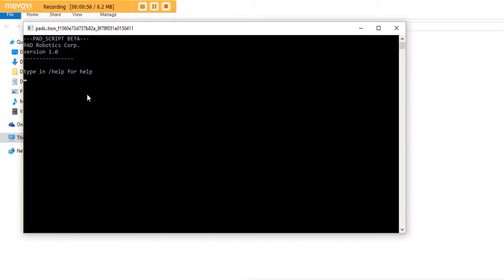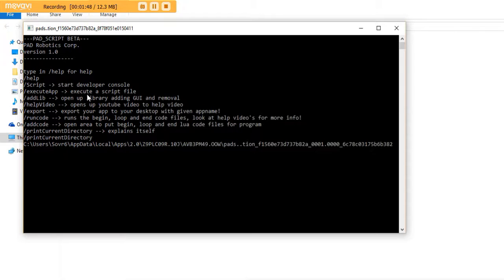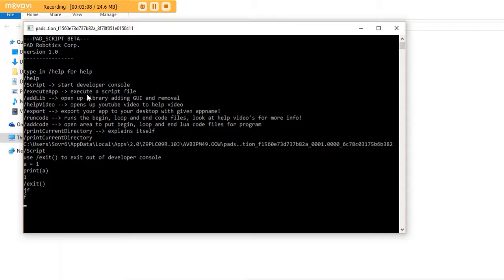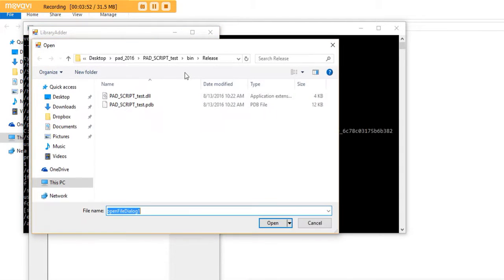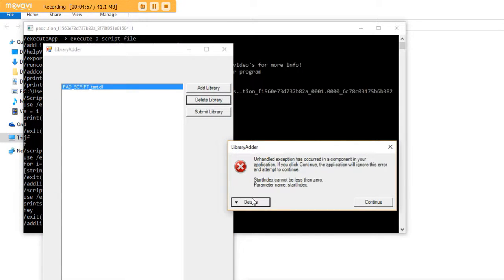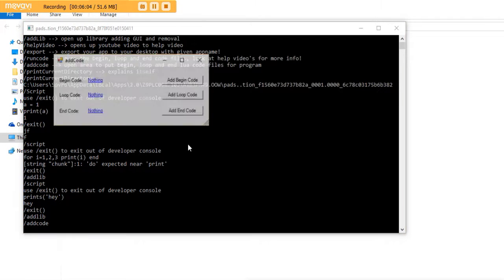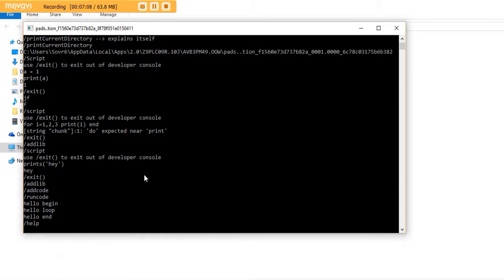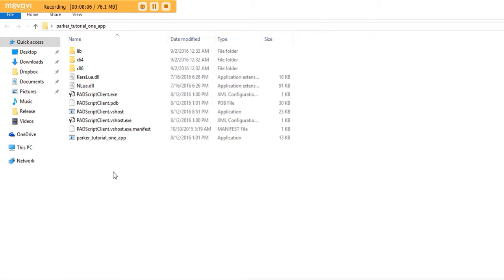PADScript - Tutorial one